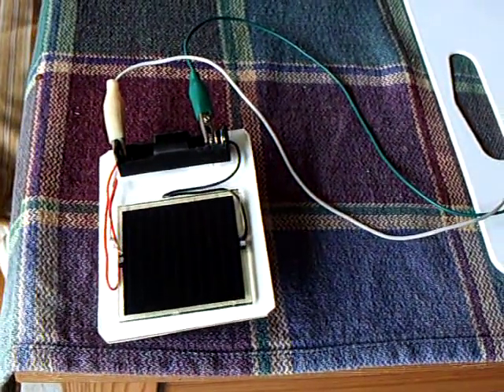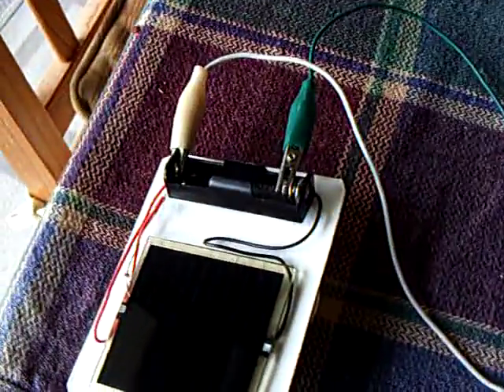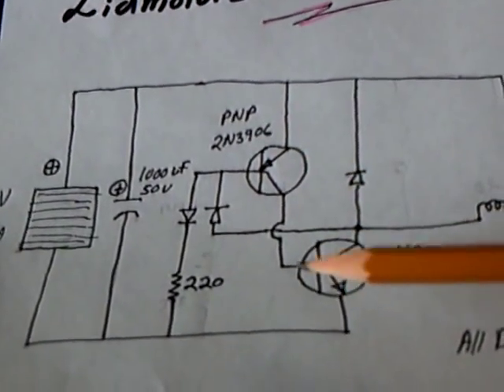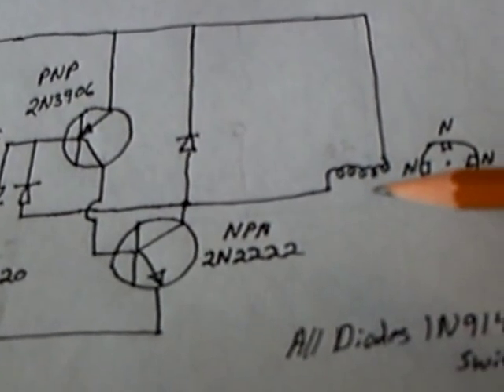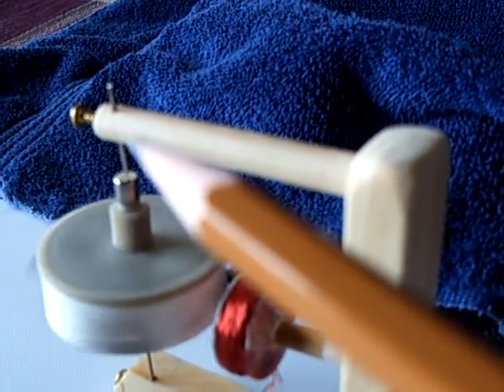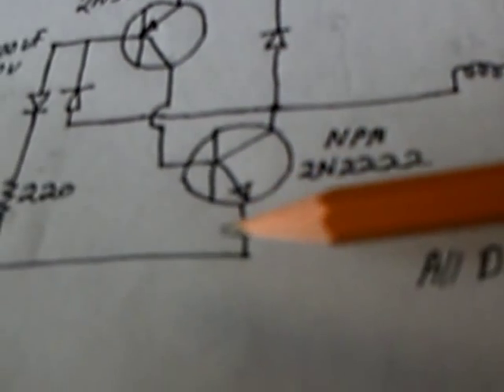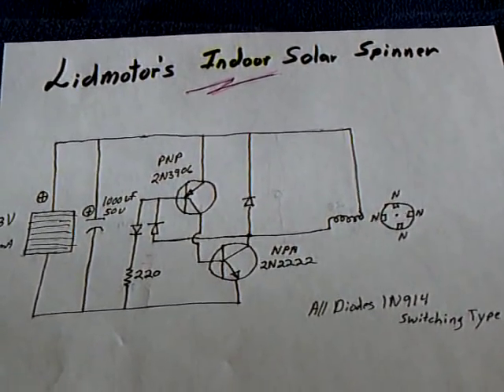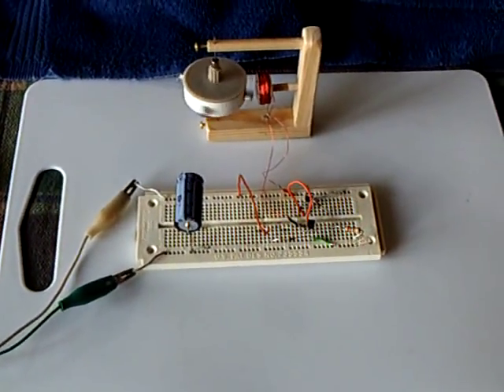Lidmotor's Indoor Solar Spinner.ASF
I finally got a pulse motor running on indoor indirect solar energy.  The circuit is a combination of things that I have learned.   It was put togehter from bits and pieces of other circuits and lots of trial and error.   It still isn't right and it will not self-start but at least it runs.  The big difference between this circut and others is my use of three 1N914 switching diodes.